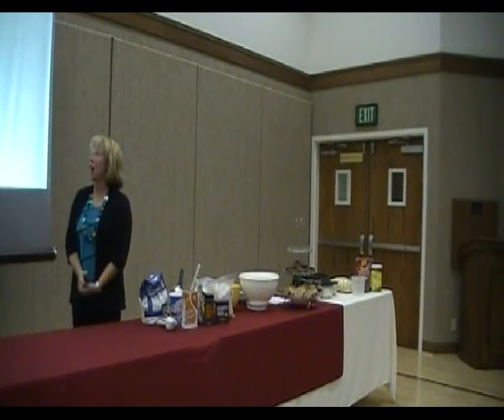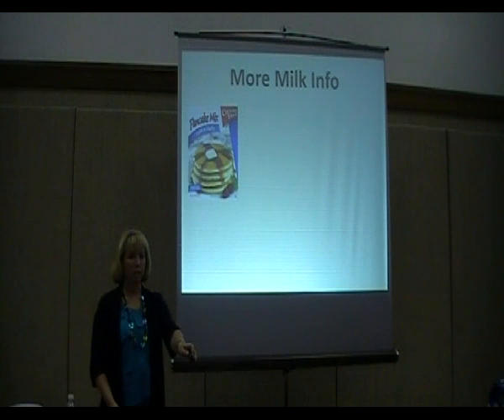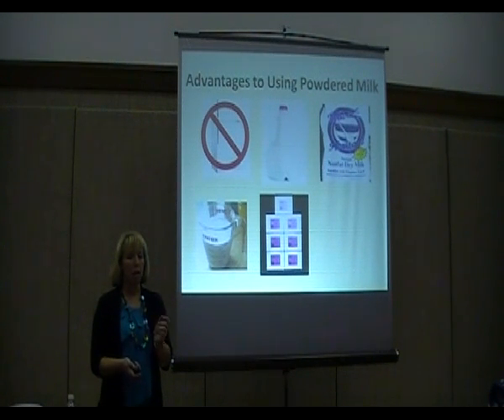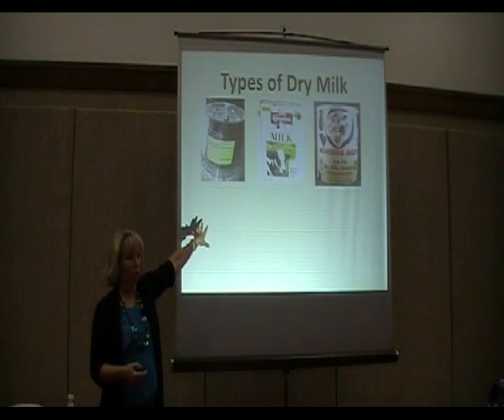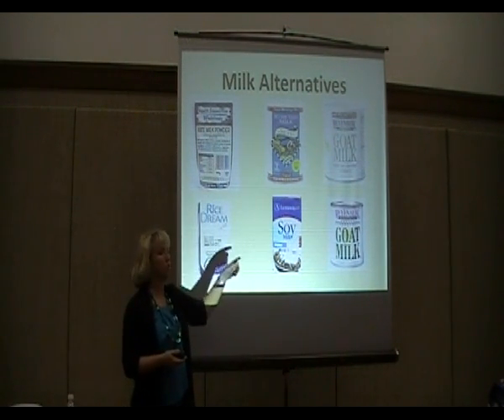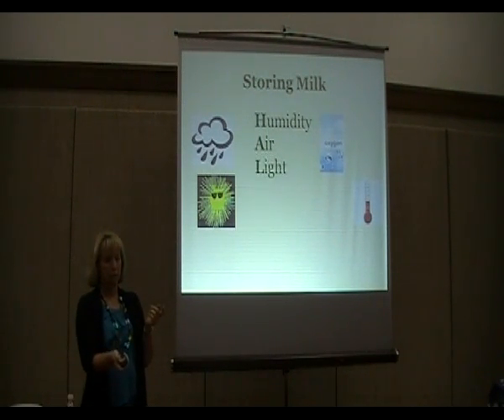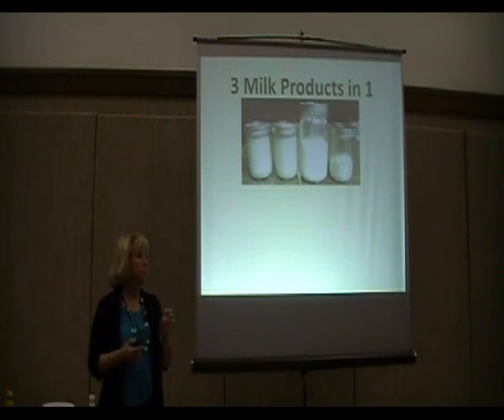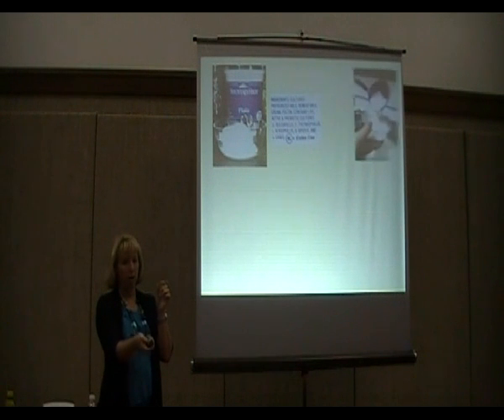How to Use Powdered Milk PART 1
This is the first of a 2 part movie of the Got Milk 2011 class by Debbie Kent of PeaceOfPreparedness.com, Anita B. and Kim H